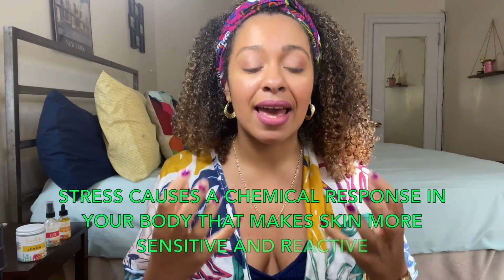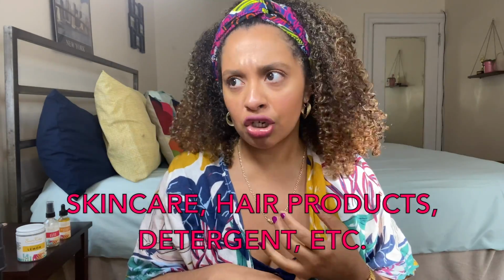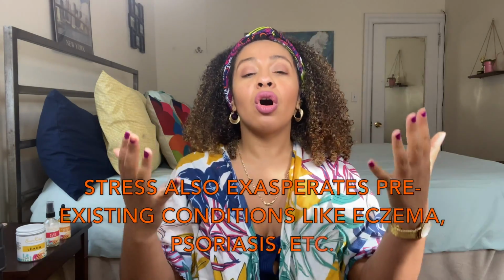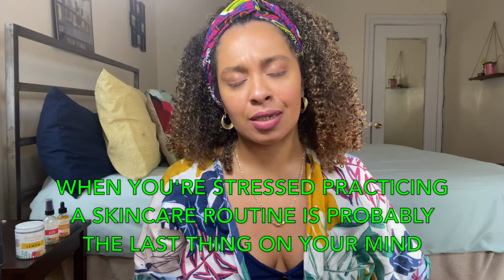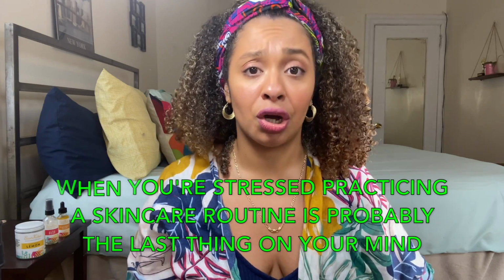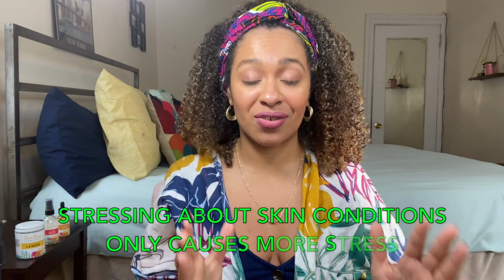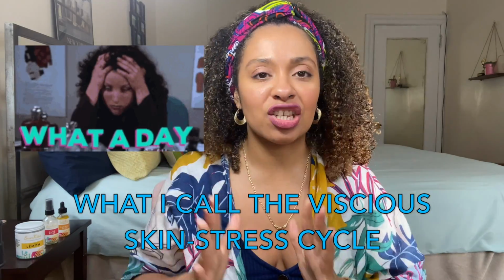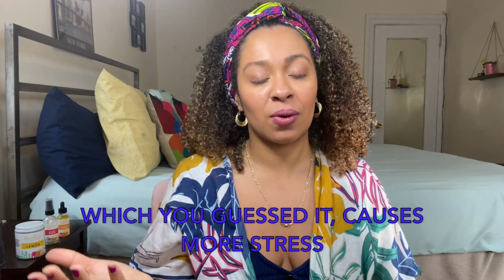How Stress Impacts Your Skin + 6 Tips for Stress Relief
Have you ever noticed that you break out more when you’re stressed? This is because stress causes your body to make hormones like cortisol, which tells glands in your skin to make more oil. Oily skin is more prone to acne and other skin problems. Find out how to heal your skin through stress management.